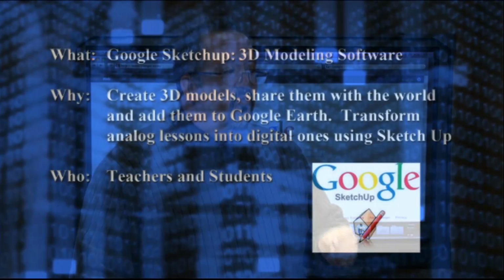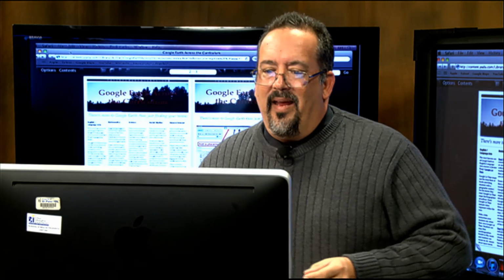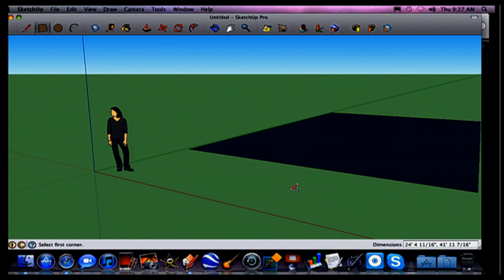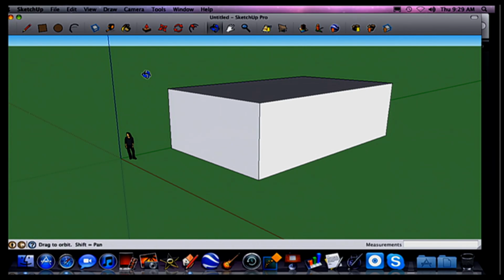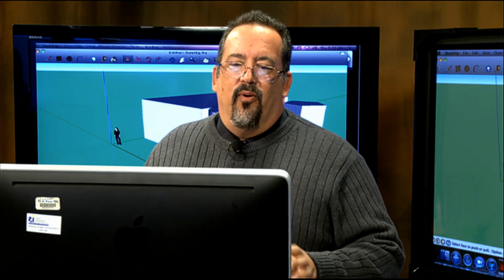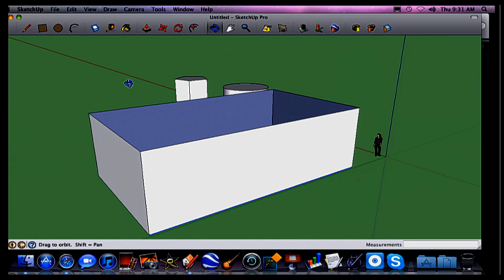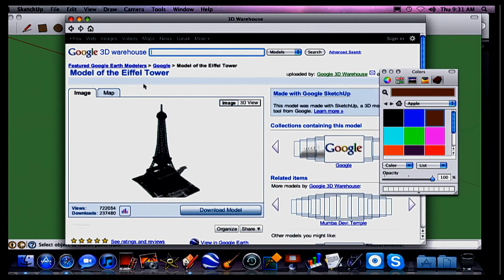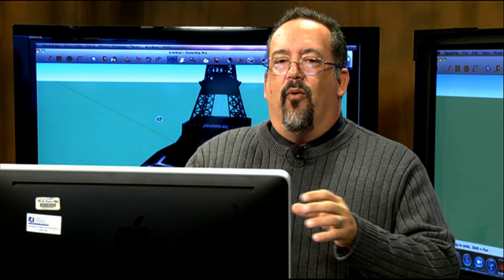Digital Discoveries - Google Sketch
In the segment of Digital Discoveries, Mr. Tim Holt goes over Google Sketch and how the program can be a visual teaching tool in the classroom.